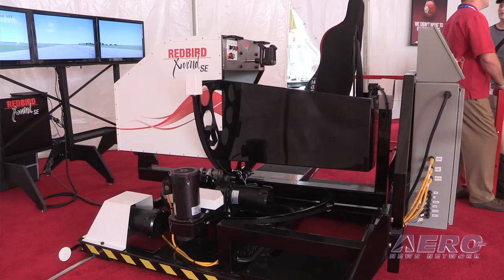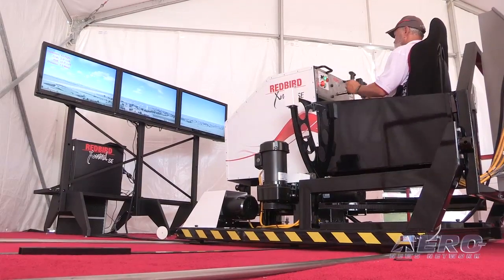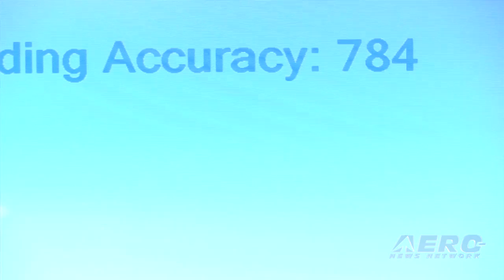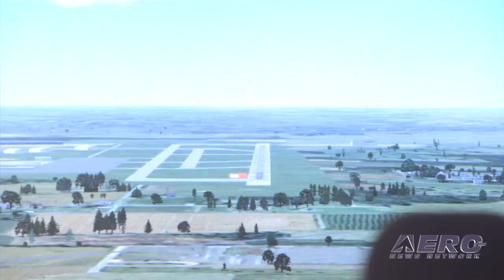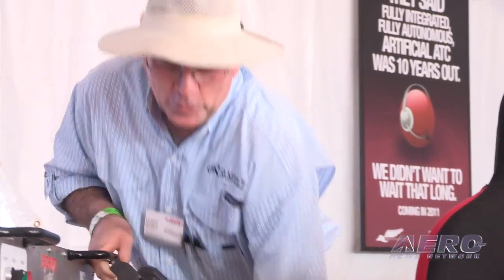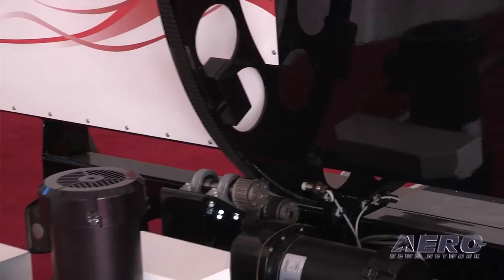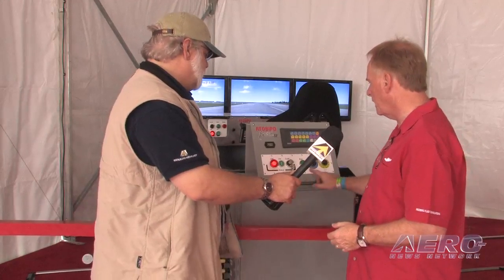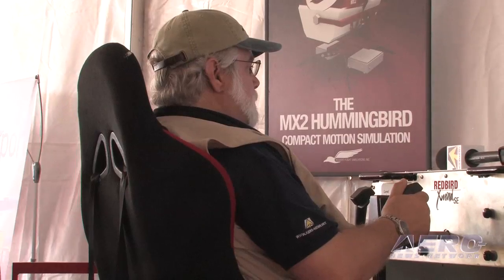Aero-TV: Redbird's XWind - Revolutionizing Crosswind Training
Bringing A New Approach to The Age-Old Problem Of Teaching Crosswind Landings

In the decades (yeesh, I'm getting old) that I've been flying as a CFI, there are few skills more difficult to teach a new pilot than dealing with the vagaries of a crosswind approach. It's a tough skill to tutor because it takes so long to set up each landing and there are a myriad of tasks to accomplish during each takeoff and preparation for landing that the learning retention can often take a dive. In really good conditions, a clear pattern, no tower, and few distractions, you'd be lucky to get 5 or 6 landings in each hour... and that is IF you can find the right conditions to challenge your student.

SO... what would happen if you had the chance to do as much as twenty an hour, with complete dedication to the task at hand and without all the distractions that come with one of the worst classrooms in the world... I.e., the average cockpit? Well, we now know the answer to that questions and it can be found courtesy of RedBird Flight Simulations -- who has "cracked the code" to the need for a better way to teach the skillsets implicit in each crosswind landing.

The Redbird XWind teaches pilots 'the proper techniques to meet and beat these top two causes of weather-related landing accidents. By placing pilots in gusty, crosswind conditions for extended periods of time, the XWind gives the instructor all the time needed to teach the pilot the proper technique and reactions for landing in challenging crosswind conditions.' The XWind utilizes an electric motion platform, which can be operated off a 20 Amp outlet. The XWind offers training scenarios that allow for winds up to 30 knots, gusts up to 15 knots, and plenty of wind shear and turbulence -- if your instructor deems fit (and has a somewhat sadistic streak). The XWind uses laser markers for yaw and drift, includes an on-board Hobbs meter, and (depending on your insurance carrier) the device may make you eligible for insurance discounts...